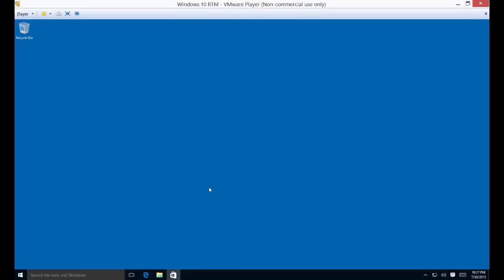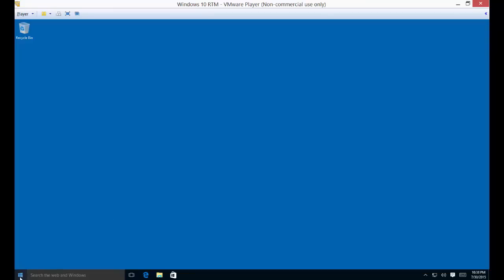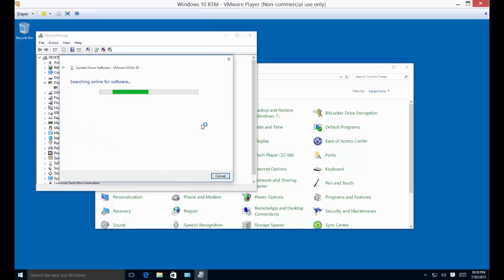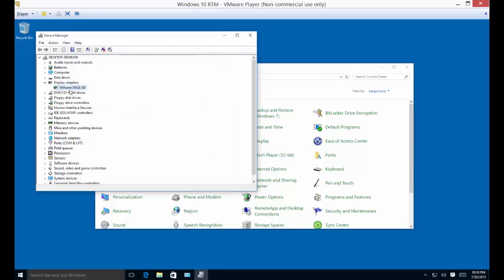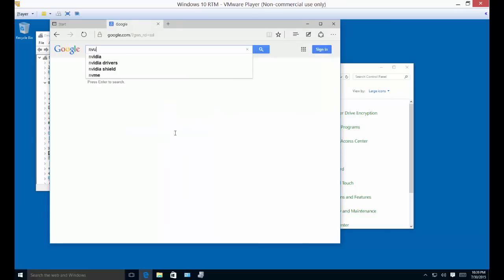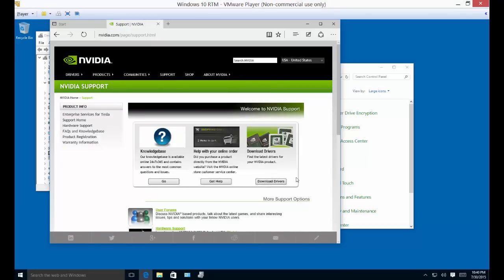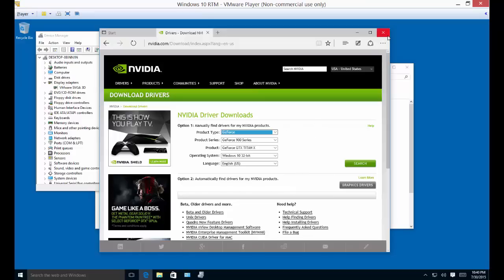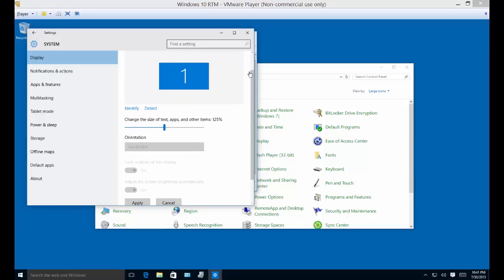How to update your video drivers in Windows 10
Check out my book "This is IT" for true IT experiences during my long career

Author, teacher, and talk show host Robert McMillen shows you how to update your video card or graphics drivers in Windows 10.
It also shows how to install without installing any third party products you don't want.